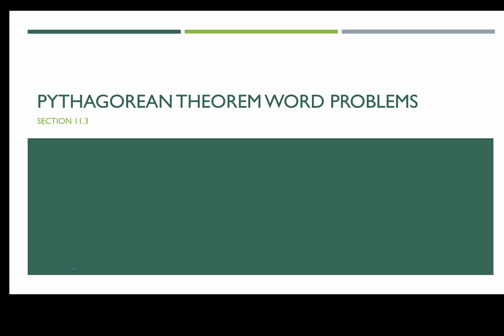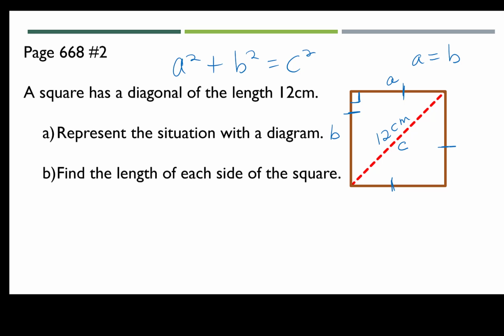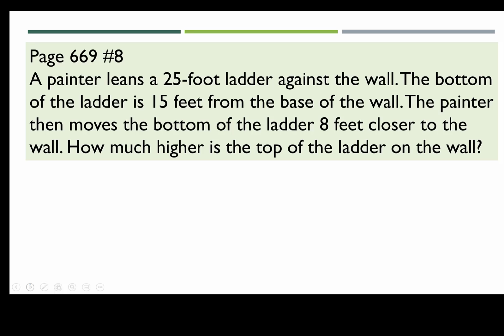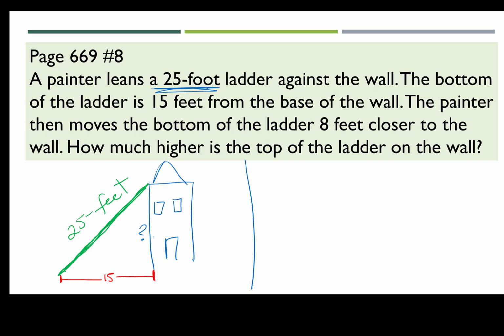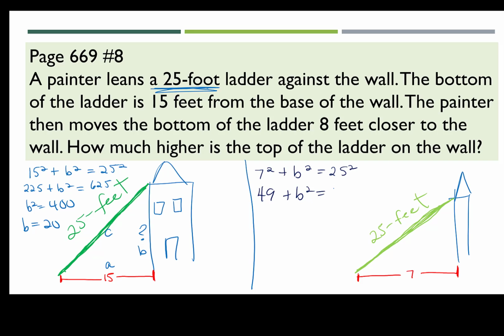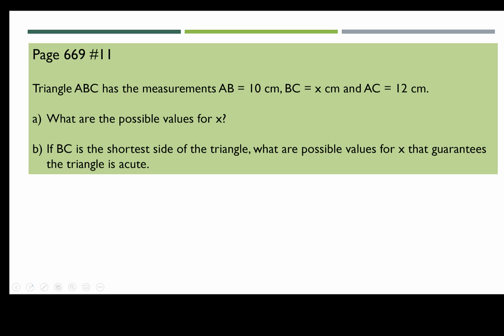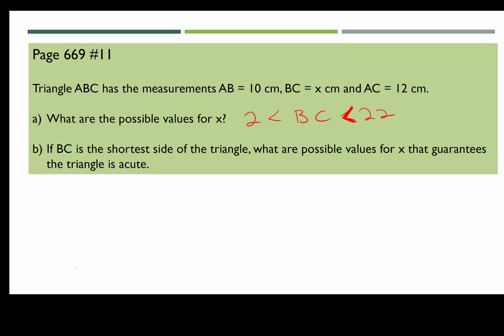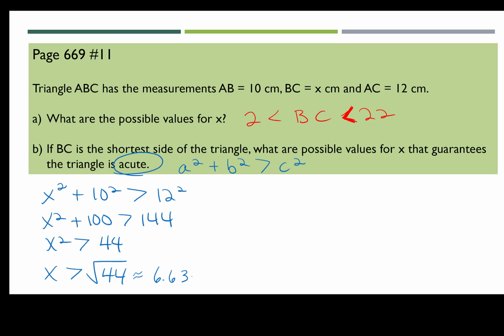Pythagorean Thereom applications (part 1)